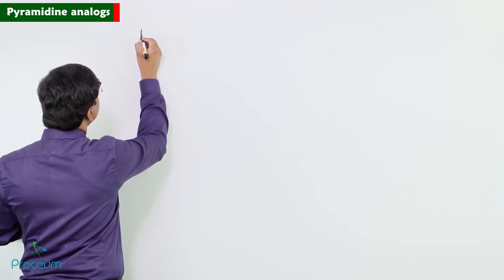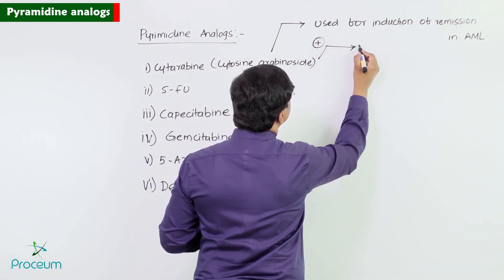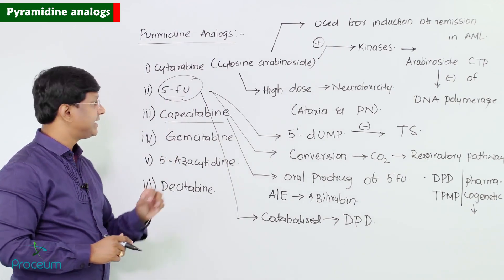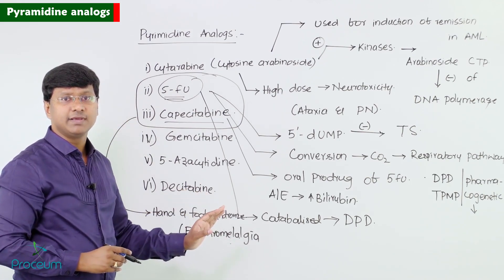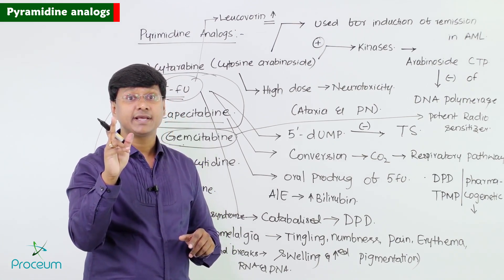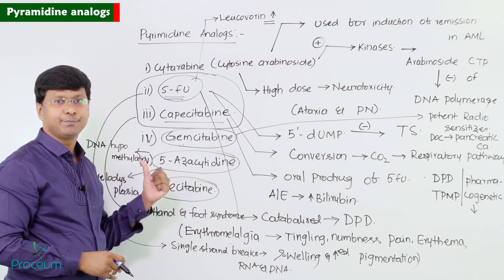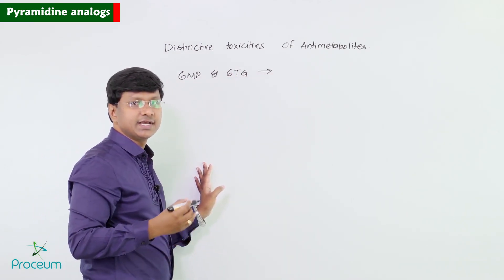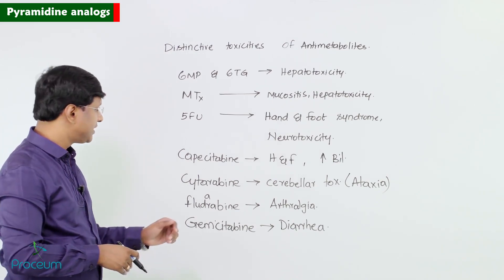3. Antimetabolites: Pyrimidine Analogs: Pharmacology Video Lectures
Antimetabolites: Pyrimidine Analogs: Pharmacology Video Lectures
Pyrimidine analogs are a class of antimetabolites that interfere with pyrimidine metabolism, crucial for DNA and RNA synthesis, and are widely used in cancer therapy 🩸💥.

5-Fluorouracil (5-FU) is the most well-known pyrimidine analog, acting as a false pyrimidine that inhibits thymidylate synthase, disrupting thymidine production and halting DNA synthesis in rapidly dividing tumor cells 🧬🚫. 5-FU is used in colorectal, breast, and gastric cancers and is often combined with leucovorin to enhance its effect by stabilizing the drug’s binding to thymidylate synthase 🌍💊.

Cytarabine (Ara-C) is another pyrimidine analog, used in acute myeloid leukemia (AML) and non-Hodgkin lymphoma, where it is phosphorylated to its active form and incorporated into DNA, causing chain termination and cell cycle arrest 💉🩺.

Gemcitabine is also used for pancreatic, lung, and bladder cancers, where it inhibits DNA synthesis through incorporation into the DNA strand, leading to cell death 🧬💡.
These drugs are effective but often come with serious side effects, including myelosuppression, mucositis, nausea, diarrhea, and hepatic toxicity, necessitating dose adjustments and supportive care 🏥💊. Pyrimidine analogs are essential components of combination chemotherapy, maximizing tumor cell kill while minimizing resistance and improving overall survival 🌟🎯.